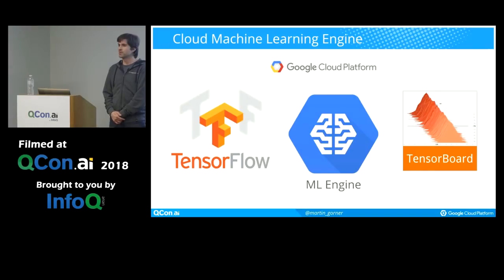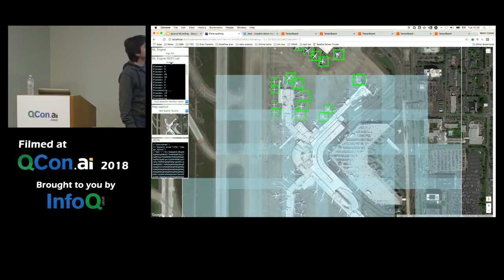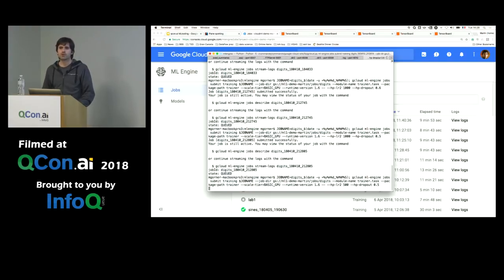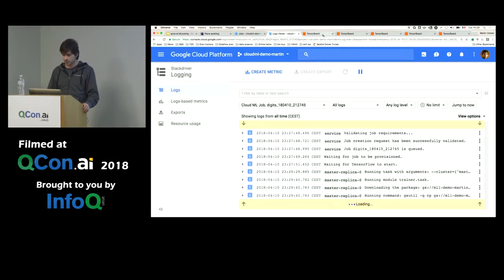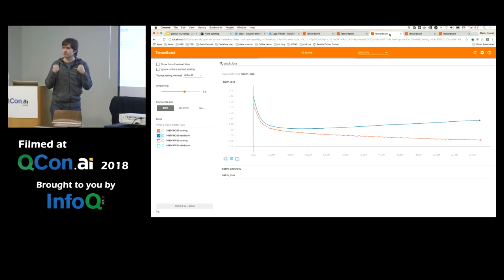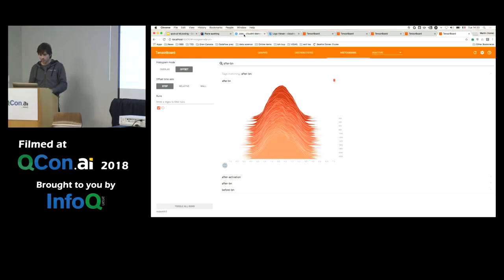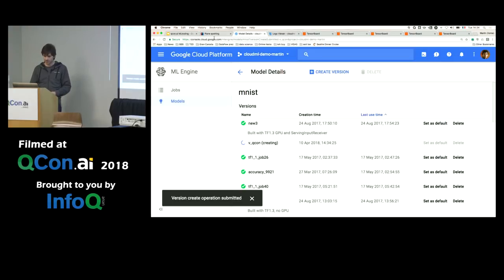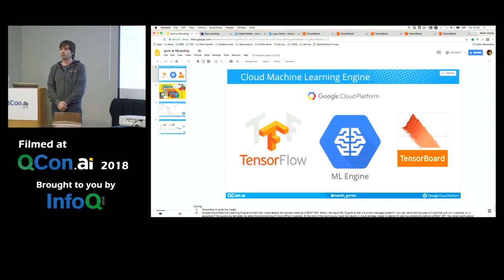Tooling & Setup for My Neural Network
In this talk, Martin Gorner talks about the toolset that he uses, both to run multiple training experiments in parallel and visualize their outcomes: Tensorflow, Google Cloud ML Engine, Tensorboard.